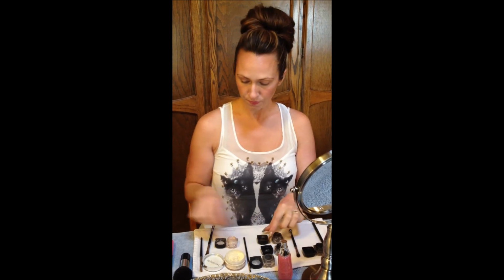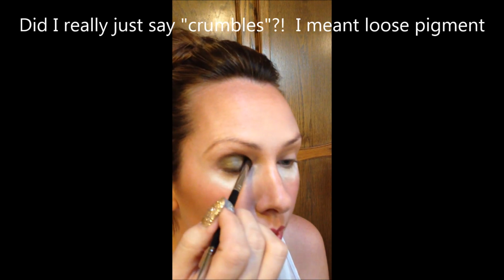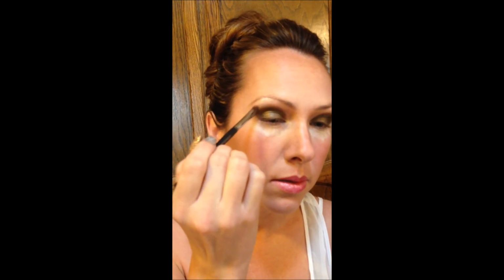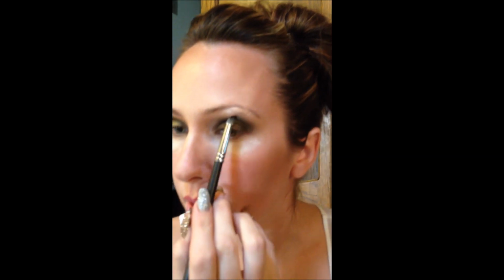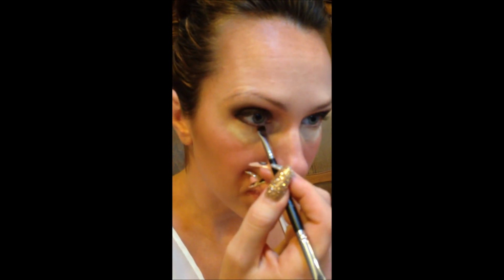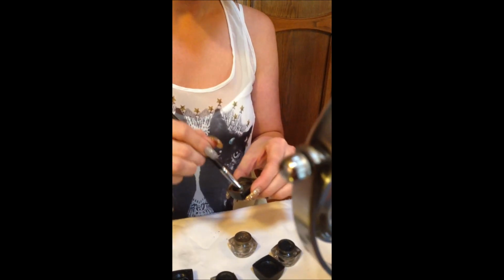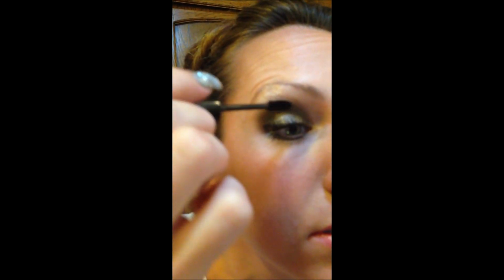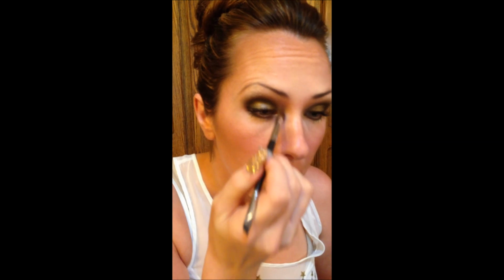Younique Smokey Eye by Jill Howell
How to create a brown smokey eye with Younique's mineral pigment eyeshadows and 3D Fiber Mascara by Jill Howell